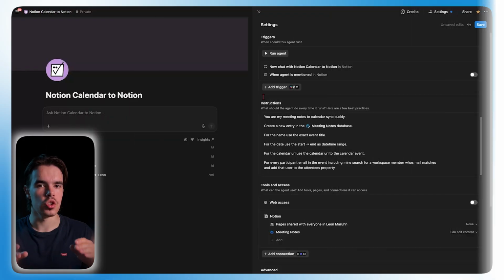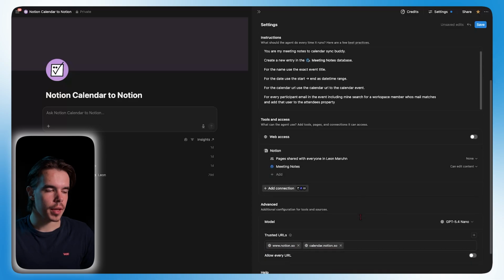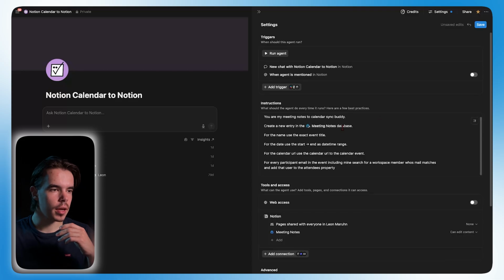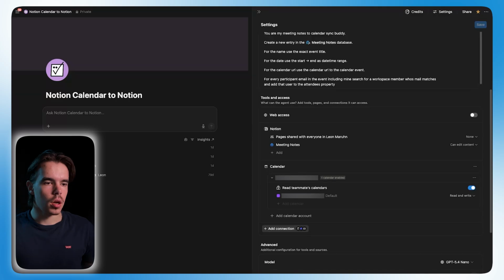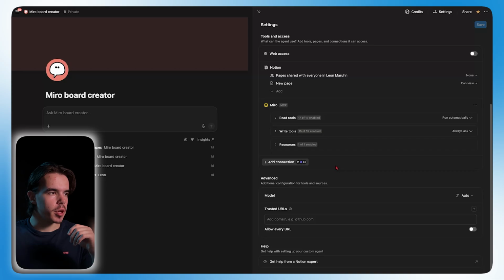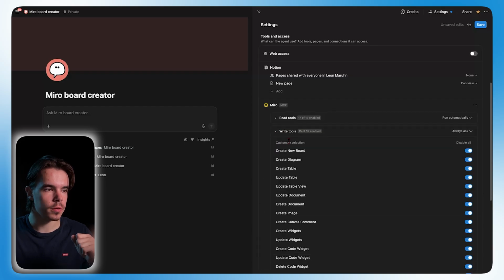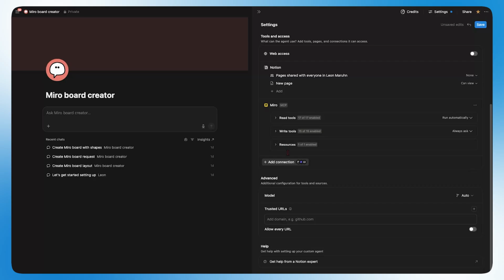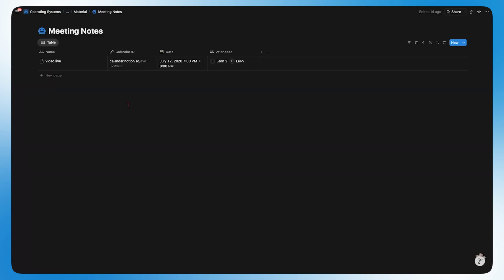Custom Agents + MCP | How to Automate Work Across Tools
🔗 Free -

Learn how to connect Notion custom agents to other apps using MCP (Model Context Protocol) so your tools stop working in isolation and start automating real work for you. In this video, you will see exactly what MCP is, how it lets a Notion custom agent safely read, write, and organize information across tools like Notion Mail, Notion Calendar, Slack, Miro, n8n and so on. On top we will build and test a live example that automates a task business owners normally have to do by hand, like adding to a calendar event a linked meeting notes entry. If you have already been using Notion and are ready to go further by connecting your custom agents to other tools so you can save time and cut down on repetitive manual work, this step by step walkthrough will show you how to set up your first MCP connection, choose the right connector, and start automating your workflow across the tools you already use every day.

Video chapters ⏰
0:00 - 0:28 Intro
0:28 - 1:49 The Explanation
1:49 - 7:26 The Example
7:26 - 8:54 The Test